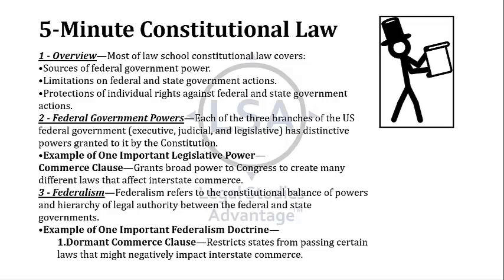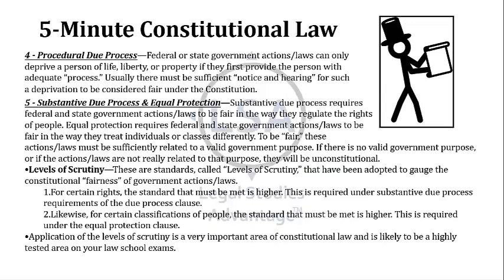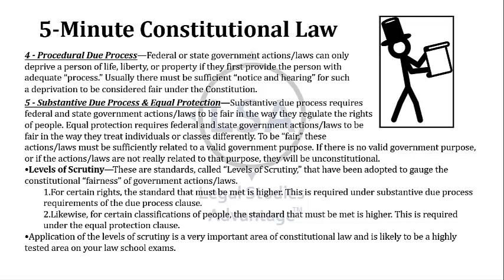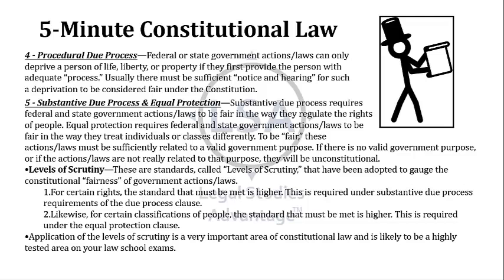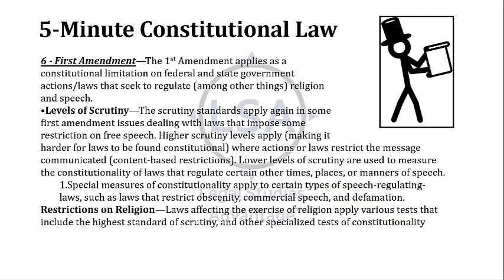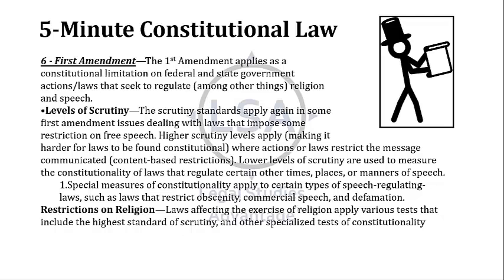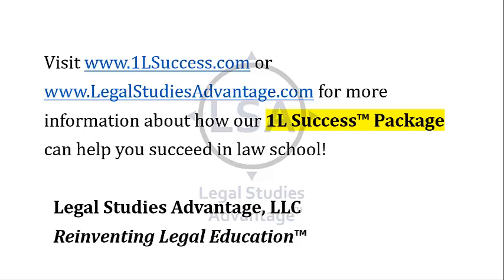Constitutional Law Overview in About 5 Minutes